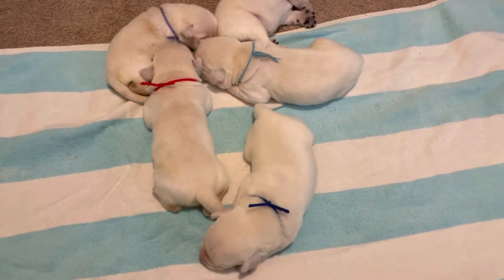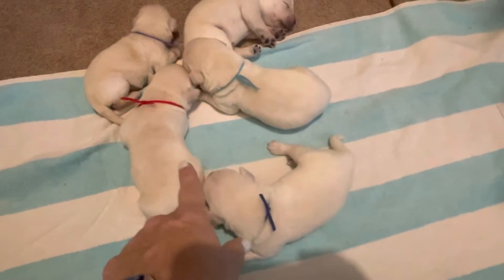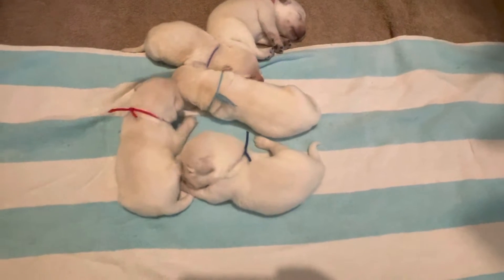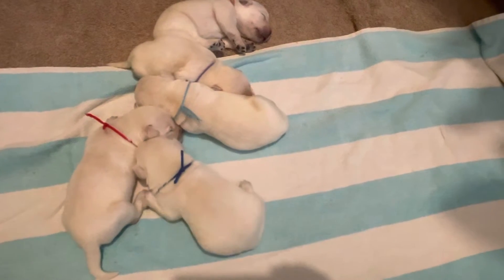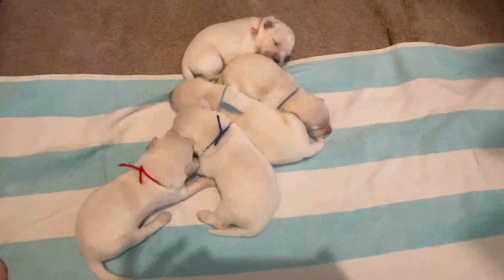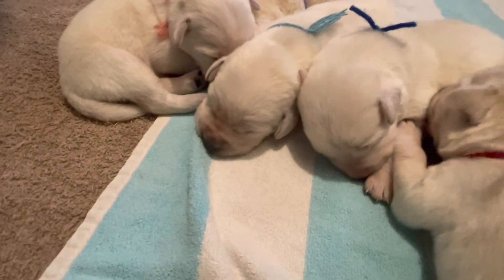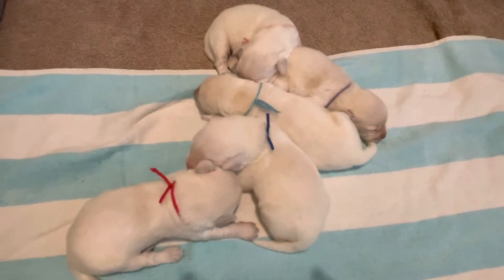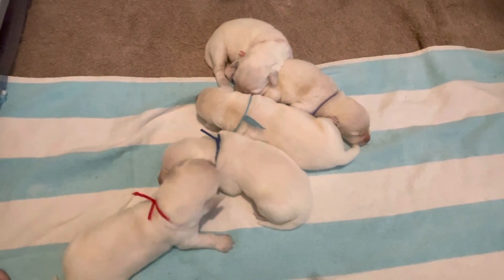Zoey and Remington’s litter Video 5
Puppies 1 week old